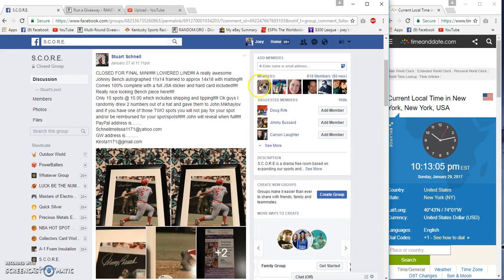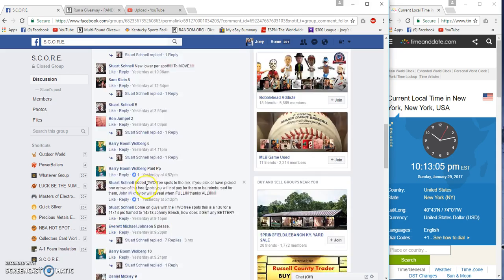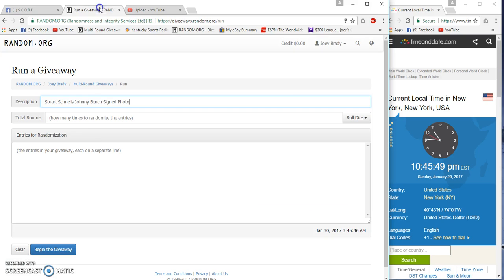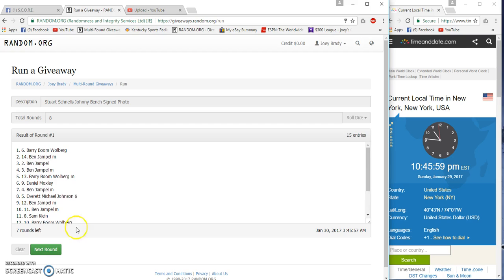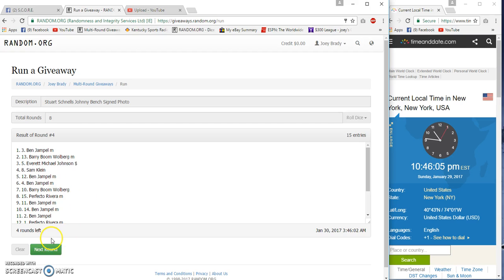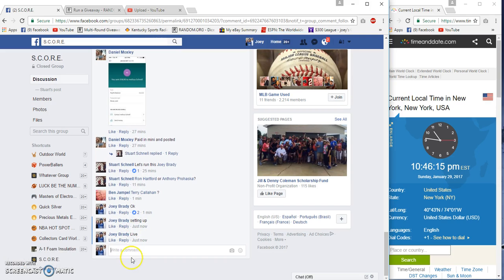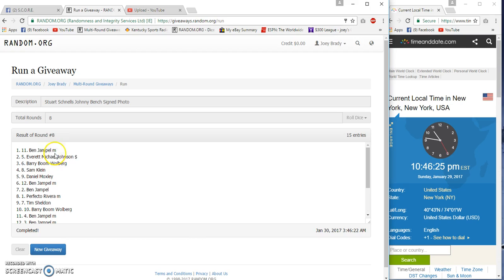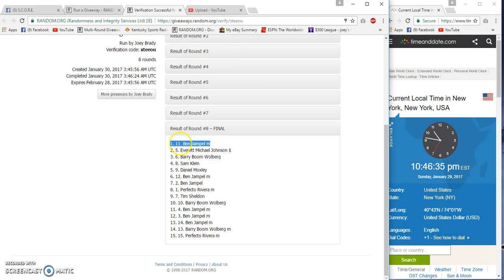Stuart Schnells Johnny Bench Signed Photo